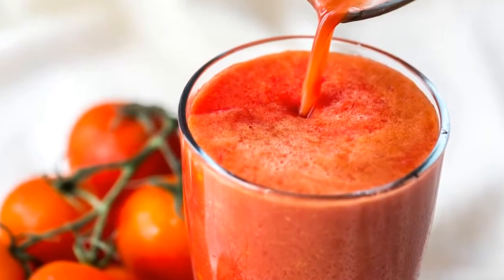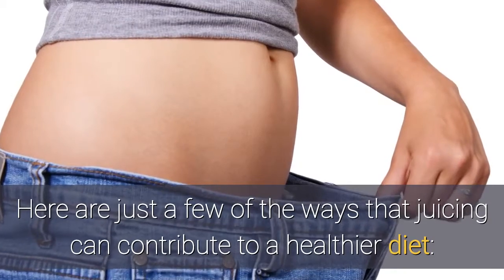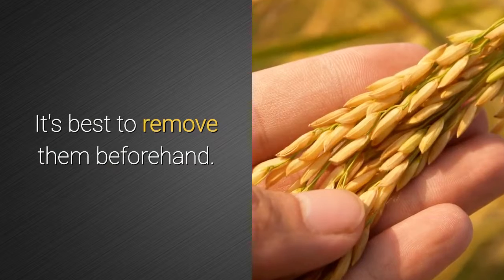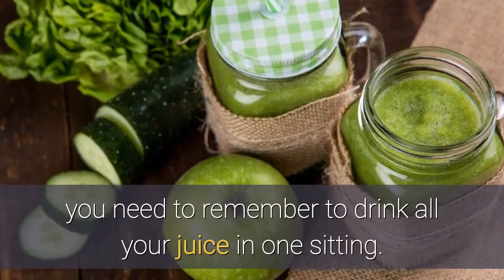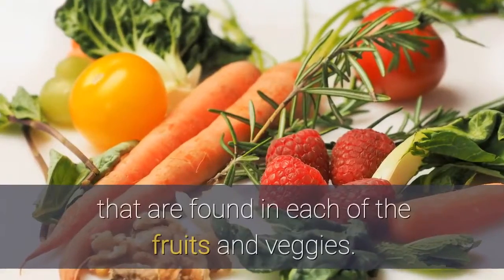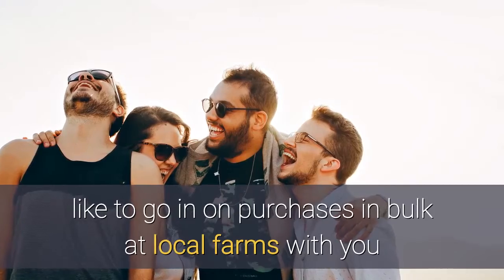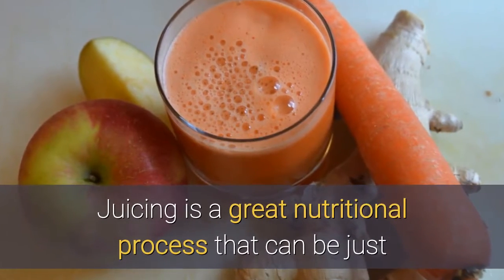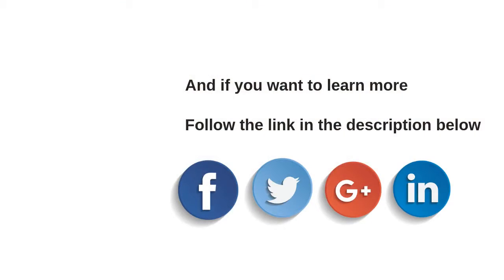Juicing Advice That You Really Need To Take Advantage Of Today.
Fresh fruits and vegetables are the healthiest foods around, and one great way to unlock their nutritional bounty is through juicing. Converting vegetables and fruits into liquid form preserves all of their great benefits and makes them more palatable and easier to consume. Here are just a few of the ways that juicing can contribute to a healthier diet:

Remove pits and seeds from your fruits before juicing them. Hard pits, like those found in peaches, will leave unpleasant chunks in your juice and can damage the blades of your juicer. Other seeds, such as apple seeds, may actually contain chemicals that are harmful. It's best to remove them beforehand.

If you want your juice to be very smooth and free of pulp, try using a coffee filter or cheese cloth to strain it after it comes out of the juicer. Also keep in mind that the softer the produce used, the thicker the juice tends to be for example, tomato juice.

If you are getting into juicing for health benefits, you need to remember to drink all your juice in one sitting. The second the juice is made, it will start to lose some nutrients. The faster you can drink it, the more of the health benefits you will be receiving.

Before you get started juicing, do a little bit of research on the different varieties of fruits and veggies available. There are a lot of variances in the nutrients that are found in each of the fruits and veggies. Your best option is to mix items that will provide you with a variety of vitamins and minerals, ones that will meet your daily requirements. You will not just be supplying your body with proper nutrients, but you are going to find some very interesting blends.

Ask your friends and family if they'd like to go in on purchases in bulk at local farms with you so you can buy more and get larger discounts. Apple farms, for example, will sell you bushel after bushel for decreasing costs per pound. Take a few cars up, load the back with apples, and share with everyone! They don't have to be juicers to enjoy fresh produce.

Juicing is a great nutritional process that can be just as simple or as complex as a juicer wants to make it. Quick, cheap techniques can offer dramatic health benefits, and a greater investment of time and money can provide even bigger results. Hopefully, the tips presented above can be of use in starting or improving a great juicing routine.

And if you want to learn more, I recommend you click the link in the description to find out everything you need to know to change your body and improve your health, by following our expert plan.